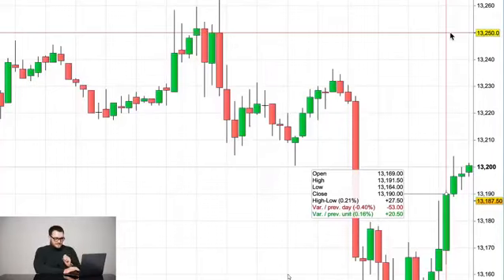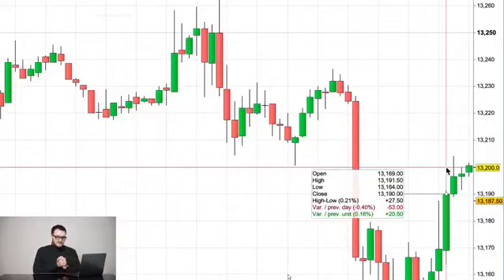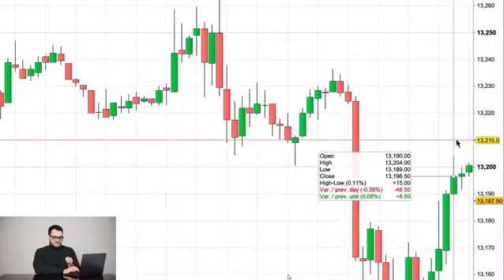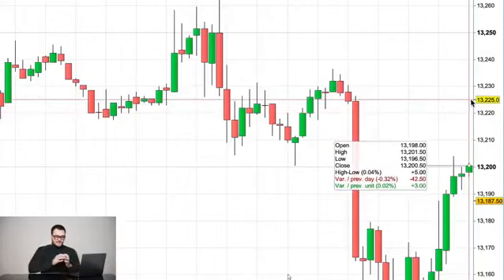6 19 What Can Increase the Power of a Level